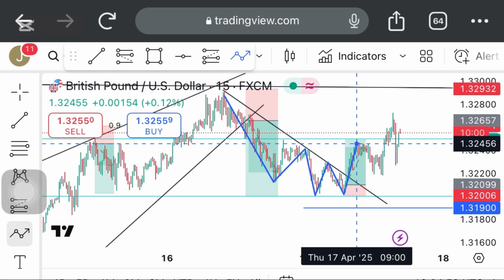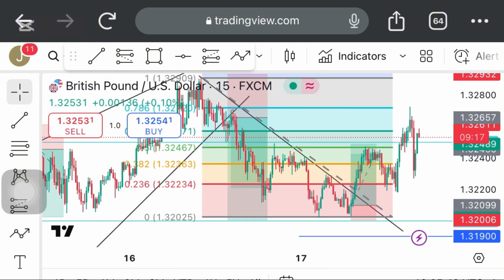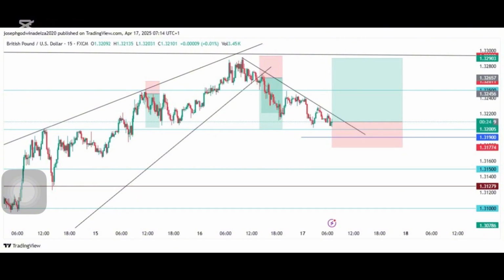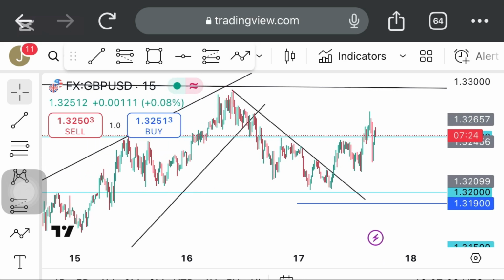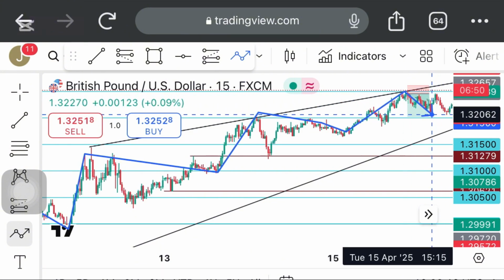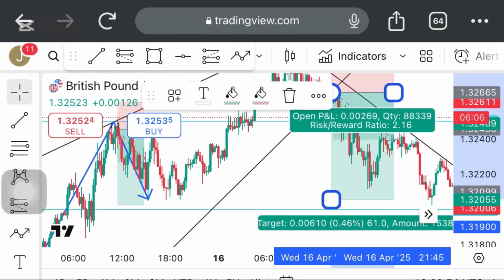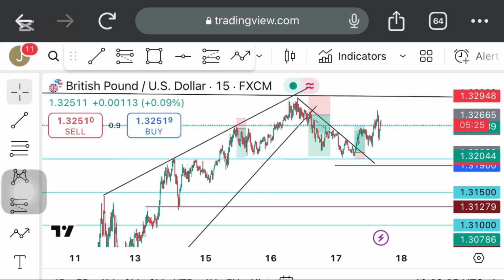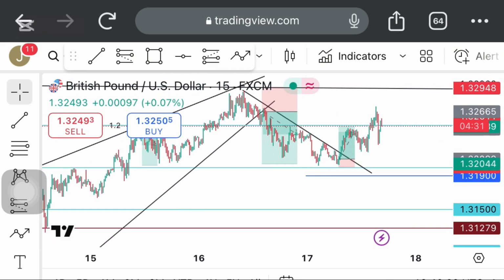How I day trade GBPUSD (Made profits)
Title:* "How I day trade today(GBPUSD)

*Description:*

"This video vividly explain my entry and exit strategy in collaboration with my risk management and trade management.

Whether you're a beginner looking to learn from a pro or an experienced trader seeking new insights, this video is packed with valuable information and actionable tips.

So, let's get started and trade like a pro!

*Timestamps:*

- - Introduction
- - Entry strategy
- ⁠- Exit strategy
- ⁠- Risk management
- ⁠- Conclusion